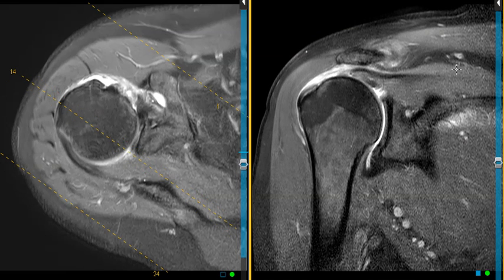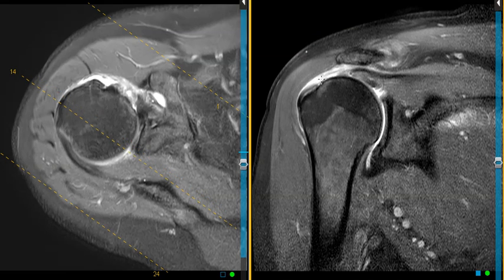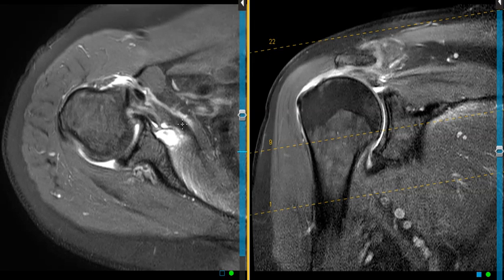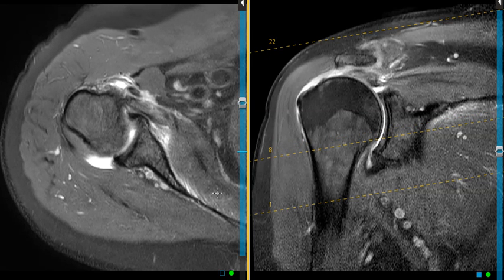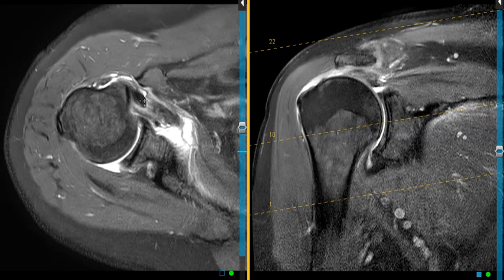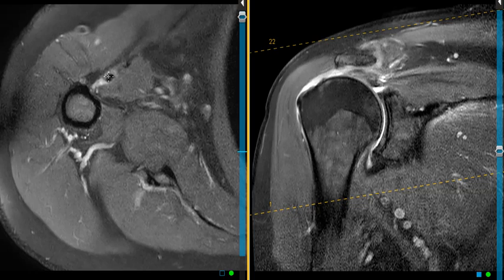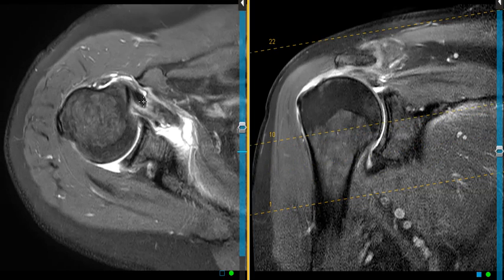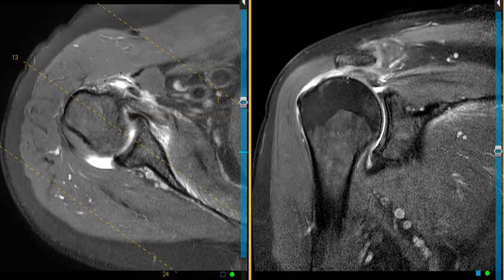70 year old with shoulder pain after fall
Biceps tendon dislocation and rotator cuff tear